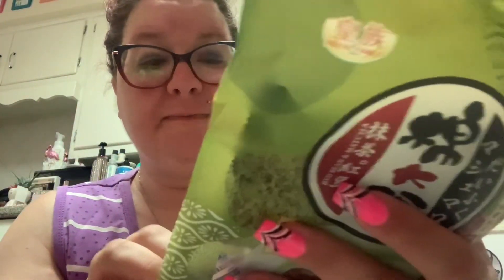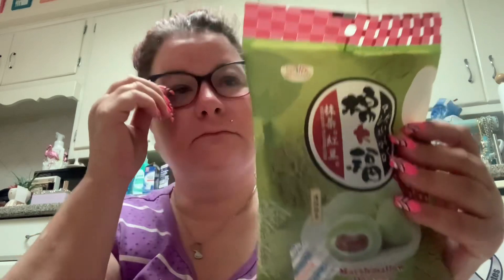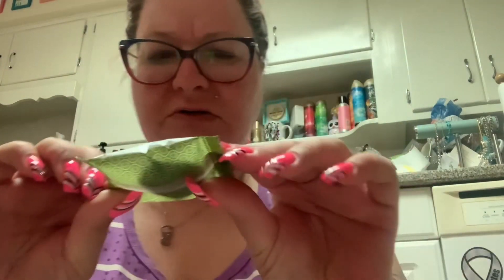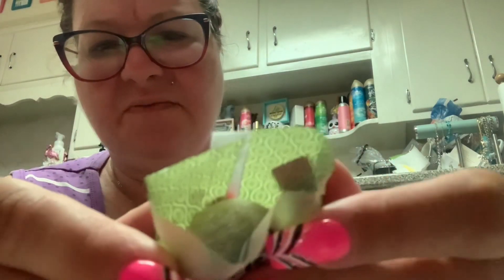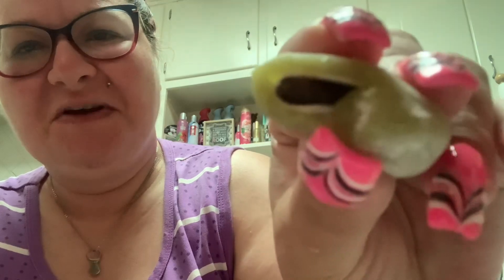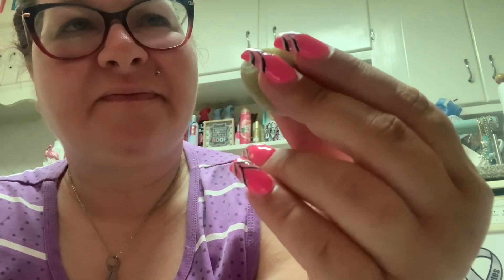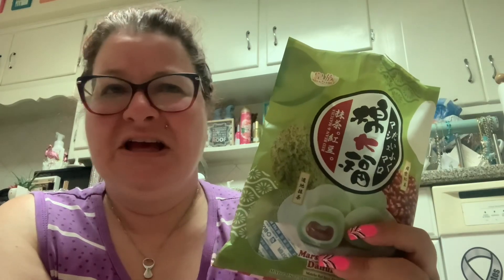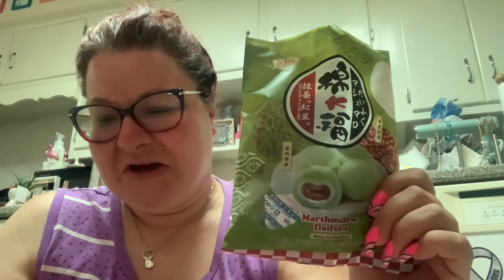MOCHI TASTE TEST: MATCHA RED BEAN MOCHI - SO WRONG 😑